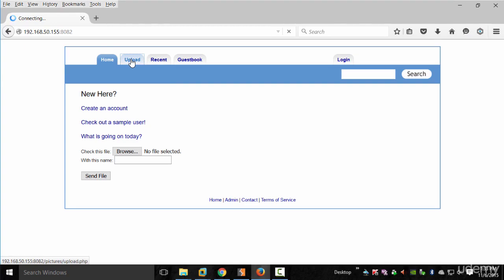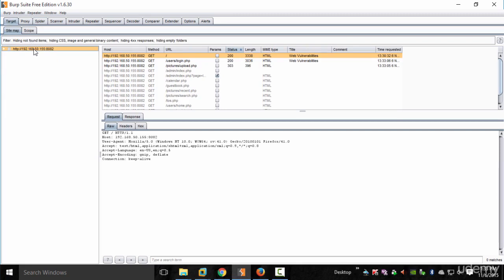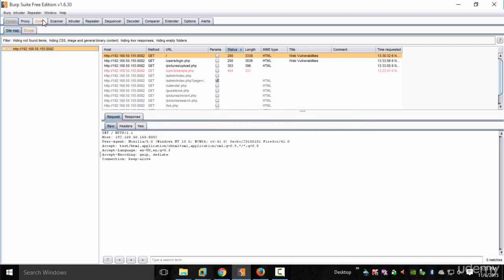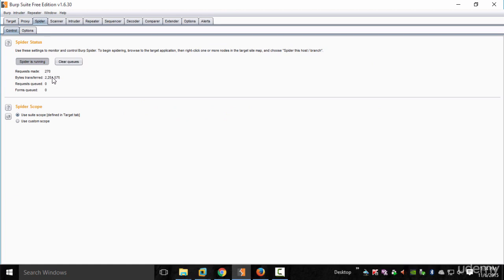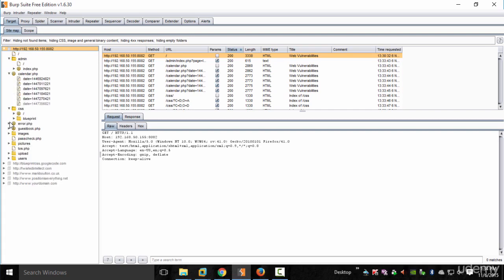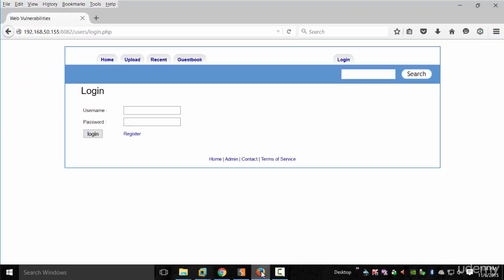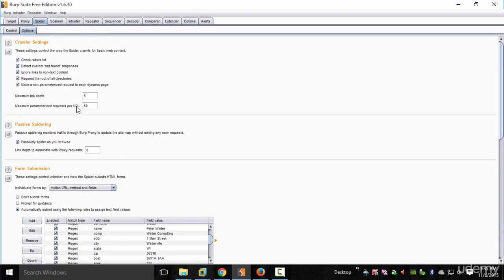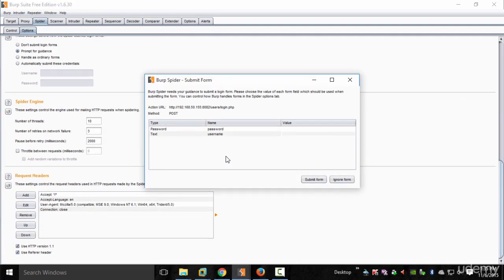Introduction to Burp Proxy | Burp Spider tab demo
Welcome to our web application security tutorial series! In this video, we'll introduce you to the essential tool, Burp Proxy, and provide you with a hands-on demonstration of the Burp Spider tab. Whether you're a beginner or an experienced ethical hacker, this guide will help you understand the fundamentals of Burp Proxy and how the Burp Spider tab can be used to discover vulnerabilities in web applications.

Timestamps:
00:00 - Introduction
01:15 - Part 1: Introduction to Burp Proxy
10:30 - Part 2: Burp Spider Tab Demo
- Navigating the Burp Suite Interface
- Using the Burp Spider Tab for Automated Crawling
- Configuring Spidering Options
- Identifying Security Issues and Vulnerabilities
15:45 - Part 3: Practical Use Cases
- Leveraging Burp Proxy and Burp Spider for Web App Security Testing
20:30 - Conclusion and Next Steps